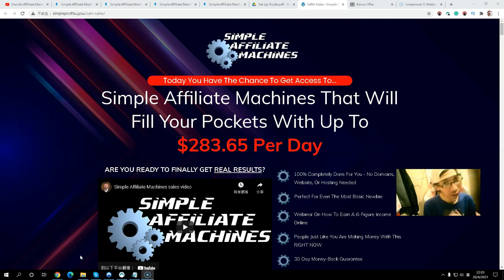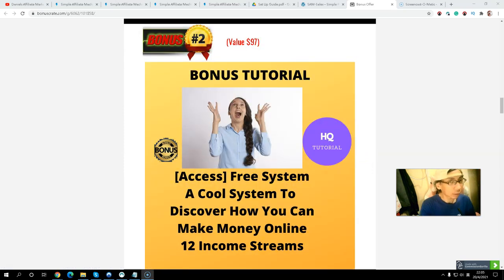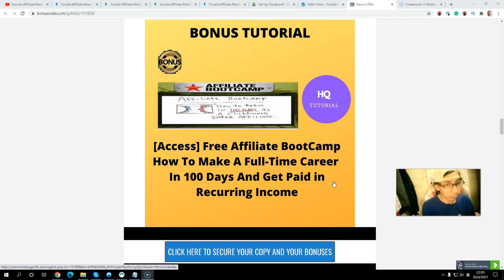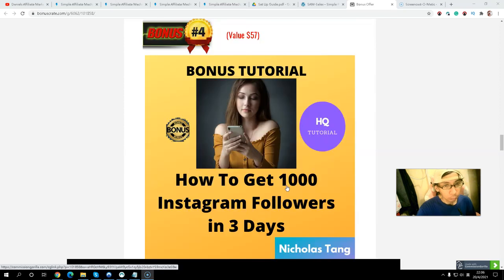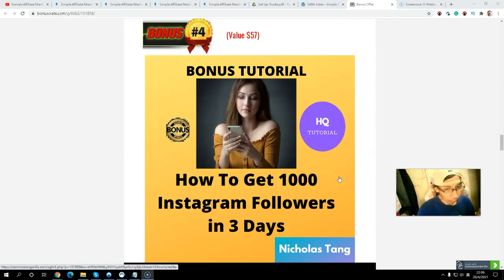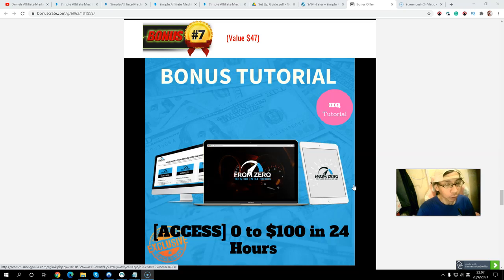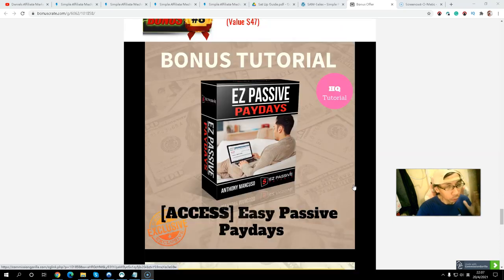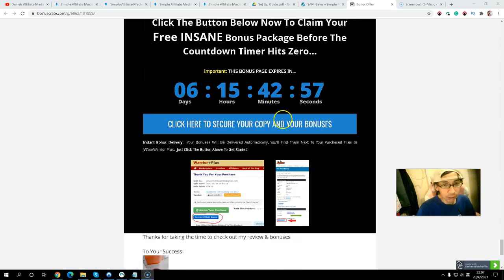🔥Simple Affiliate Machines Review🔥15 Funnels 100% Affiliate Commission And Build Warrior+ Reputation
Simple Affiliate Machines will contain 15 funnels that your customer will get 100% commission across.

This will help them build their Warrior+ reputation and put money in their pockets

🎁Don't forget to grab your freebies below (Total: Six)

🔥(3)Free Training: Start Affiliate Marketing Business under 2 hours

🔥(6)Free System: A Cool System To Make 12 Income Streams

🔴Recommended Resources

💥Free Traffic
(Ranked On Page 1 of Google)

💥Paid Traffic
(FB & Instagram Ads Spy Tool)